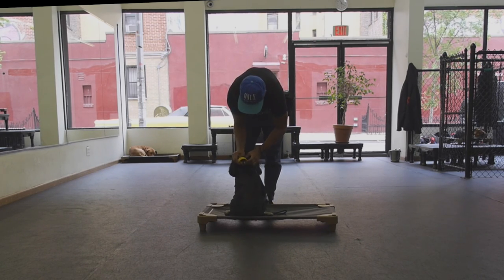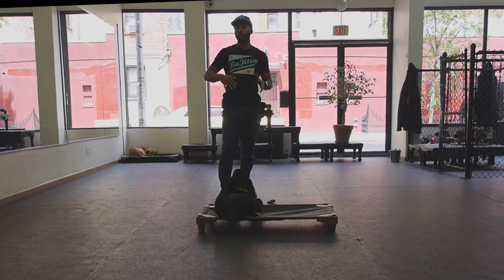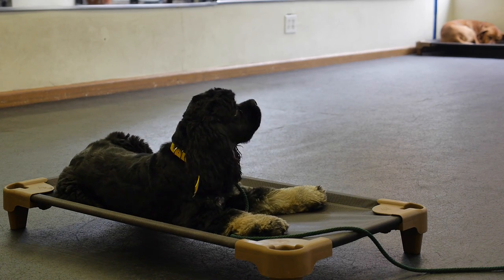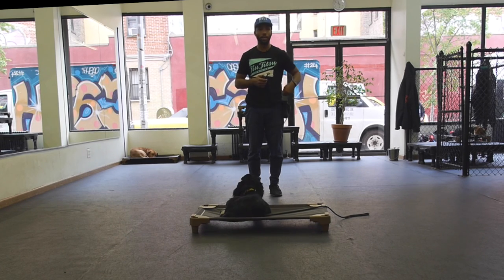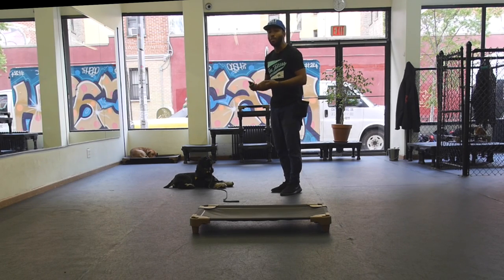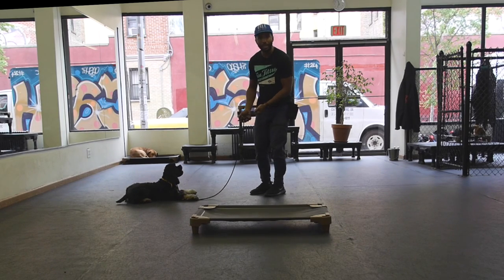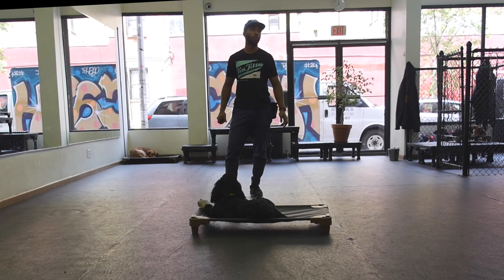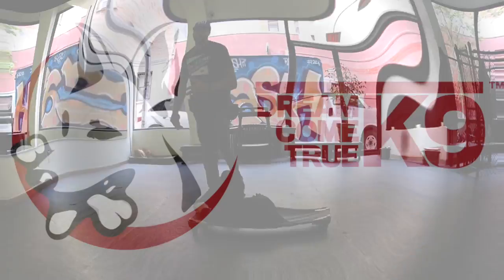How to: e collar, step by step introduction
In this video Blake Rodriguez covers the do's and don't of remote collar introduction, in a way that ensures a happy dog, proper use of the tool, and focuses on the work that goes into the dog and handler prior to starting the dog on a remote.  His dynamic approach and use of analogies in this video are just a small fraction of what he offers at the seminars that he teaches internationally, as well as all the free social media content that he puts out on his live periscope, facebook, and instagram channel/pages